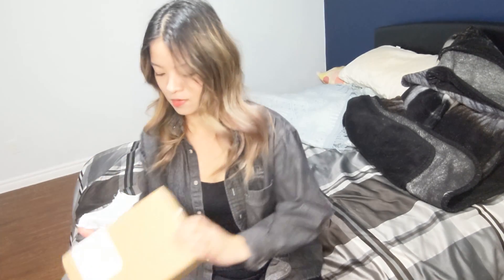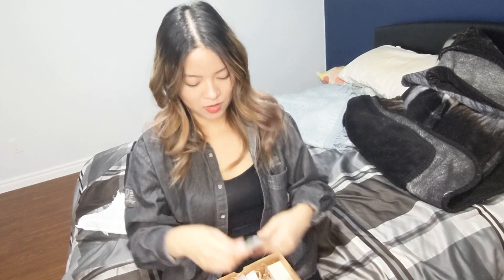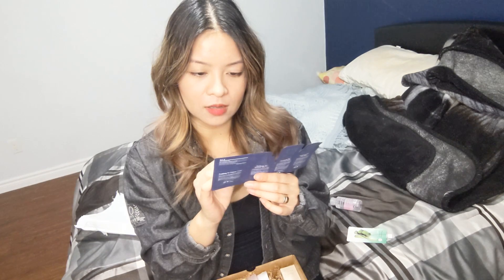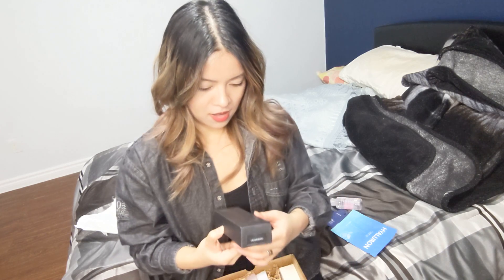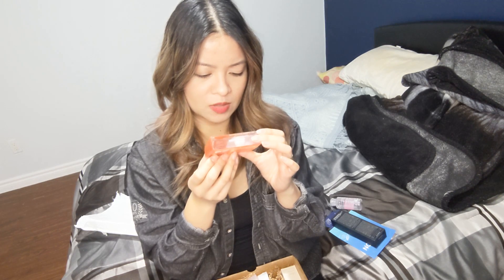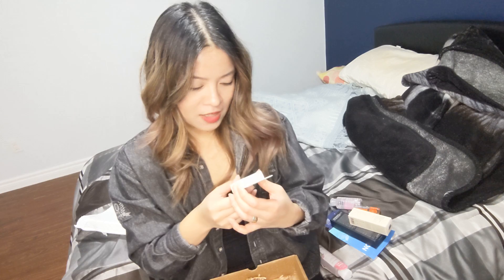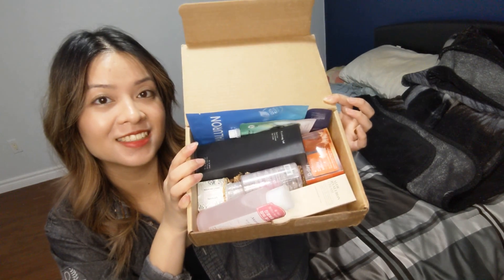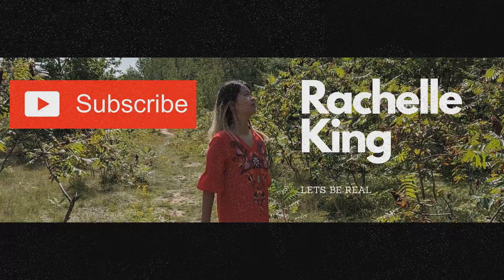What a surprise! - Rachelle King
Here is BomiBox Subscription Box #2.